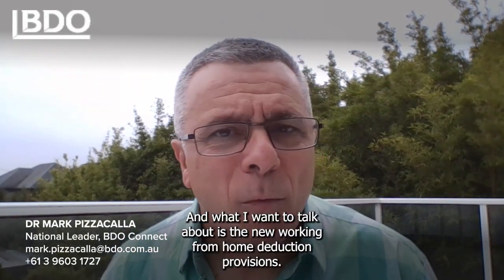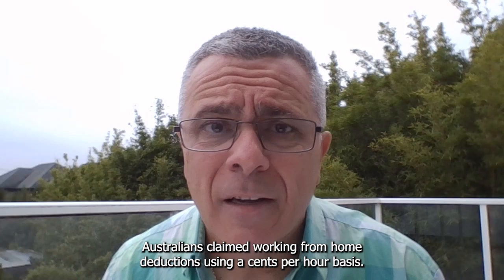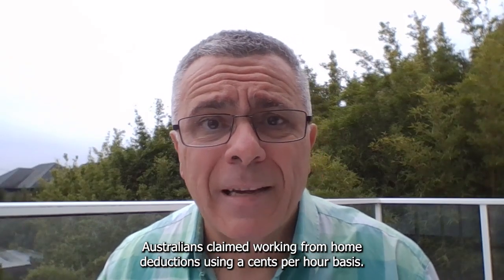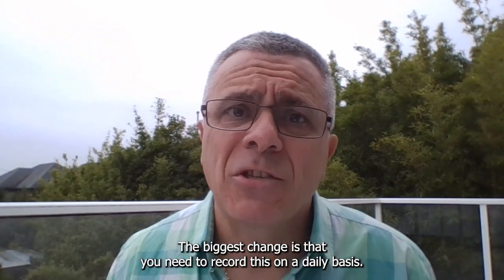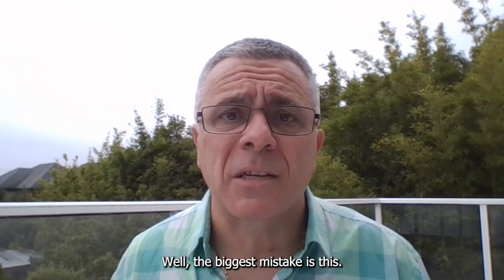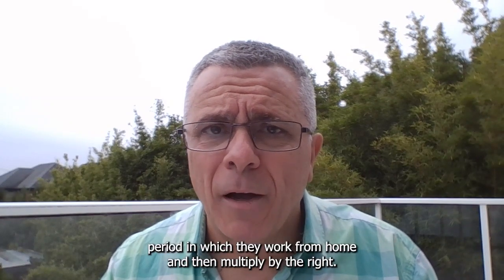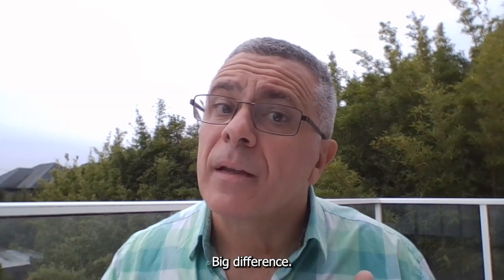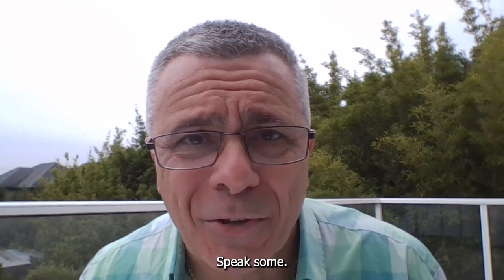Working From Home Tax Changes – Nightmare at Home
Dr Mark Pizzacalla looks at the ATO’s recent WFH changes and the “nightmarish” record-keeping requirements effective 1 March 2023. This is critically important as it is an ATO audit focus. Here’s what you need to know in the March 2023 edition of '3 Minutes with Mark'!